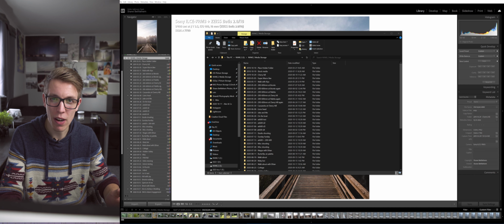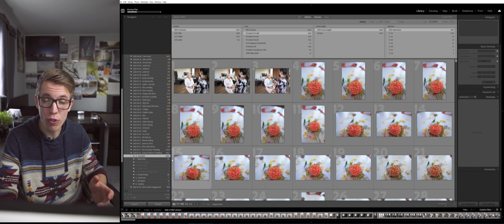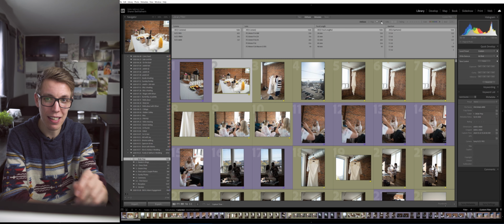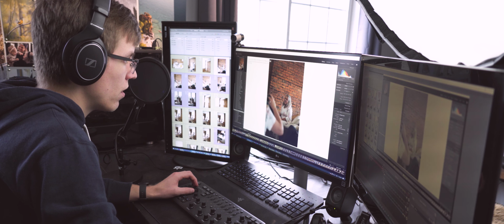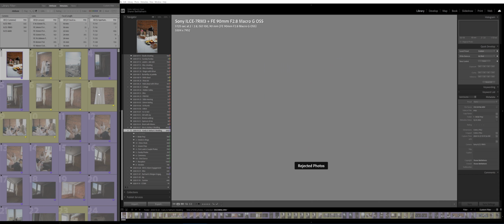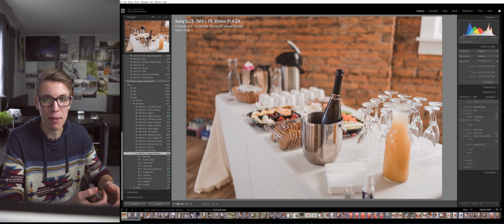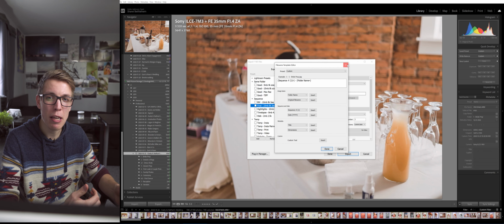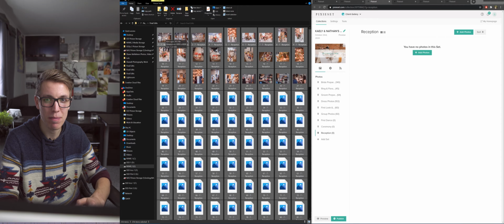Wedding Photo Editing Workflow with Lightroom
In this video I talk about my editing workflow for wedding photography within Adobe Lightroom Classic. In this video I'm going to be going from start to finish of how I Import, organize, cull, edit and upload my photos to Pixieset. I focus less on camera operation and more of my post production workflow. I shoot using Sony cameras like the a7iii and a7riii however this video is going to relevant for any camera system from like Canon, Olympus or Nikon as it has no focus on gear (for once!)

Intro 0:00
Software & Hardware 1:36
Outline 3:14
Importing 3:37
Making Folders 4:33
Organising 5:47
Using Flags 7:54
Culling 8:55
Editing 10:34
Deleting Rejected Photos 13:03
Final Sorting 13:57
Highlights 14:57
Exporting 16:20
Uploading 19:38
Conclusion 20:34

Cameras – Sony a7siii & a6600
Main lenses – Sony G 16-55mm f2.8 & Zeiss Batis 18mm f2.8